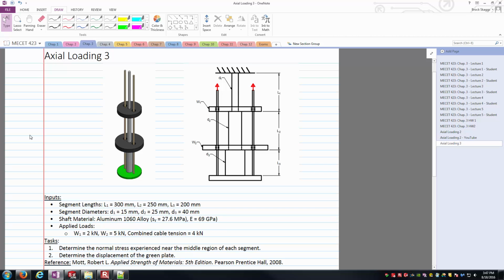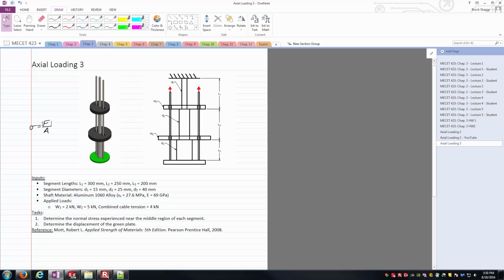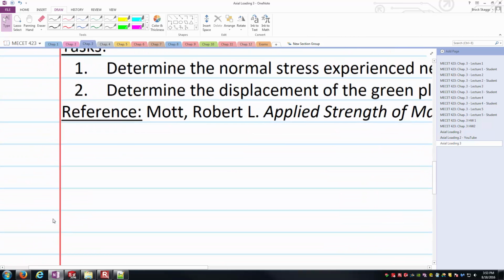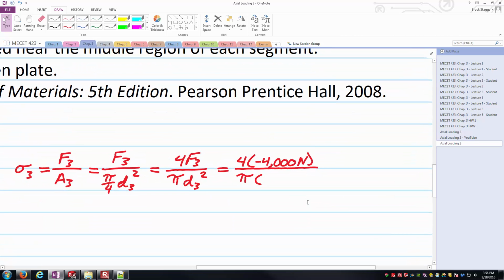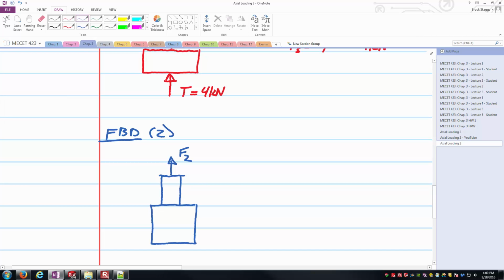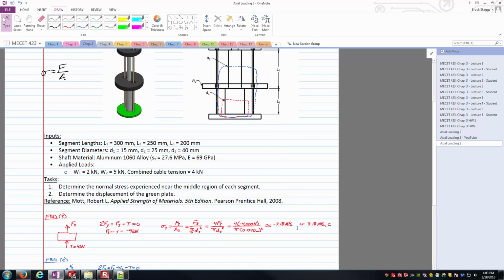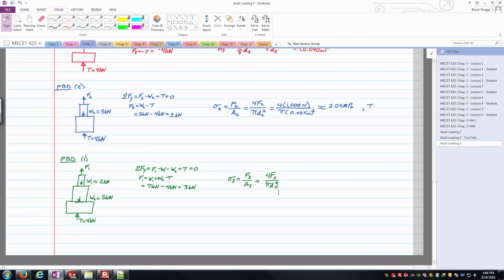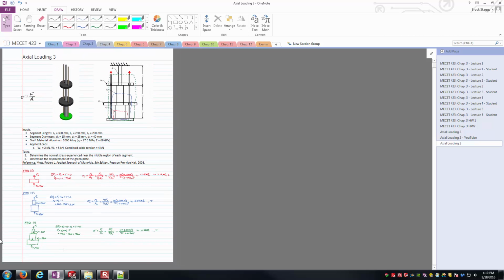Axial Loading 3a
This video shall investigate the axial loading of a stepped shaft. The normal stress experienced by each section of the shaft shall be computed and then the results compared to a SolidWorks Simulation model.